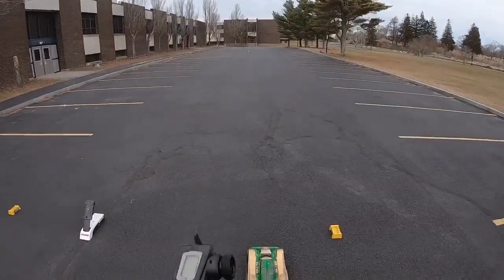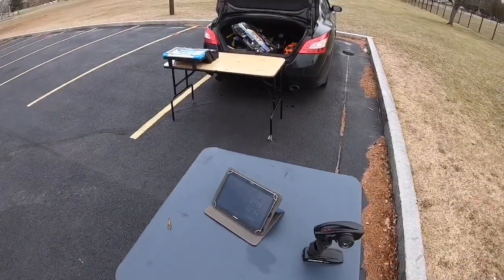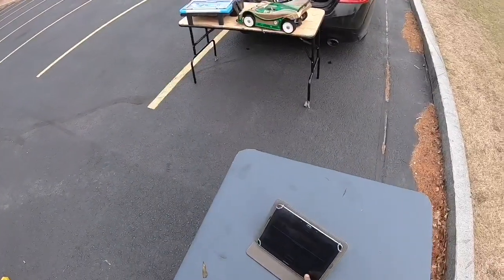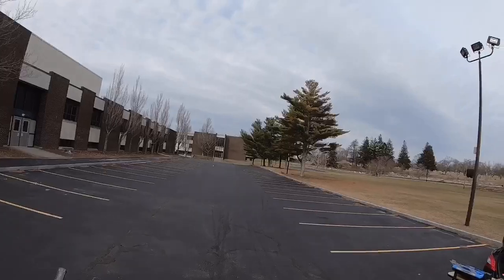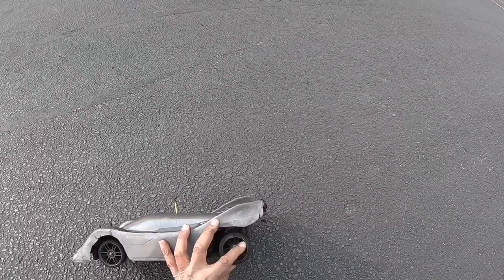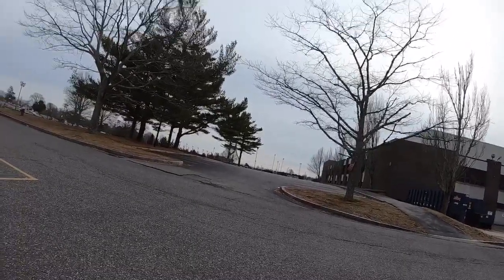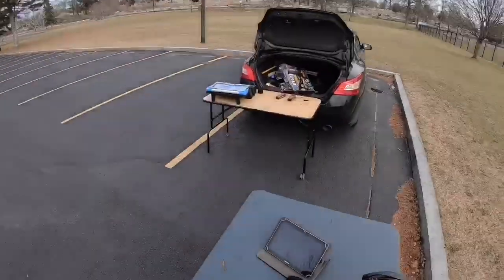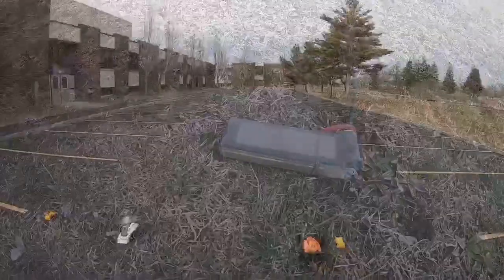Test And Tune No Prep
Doing some testing had some faults today but what testing is all about some good testing enjoy